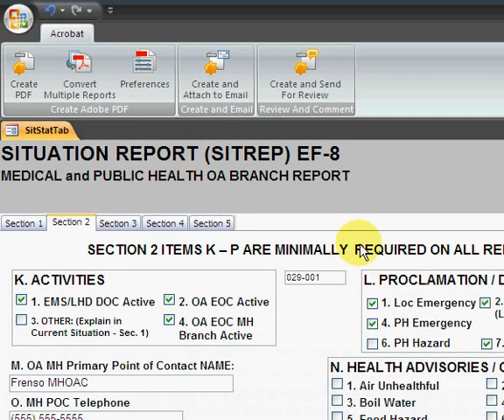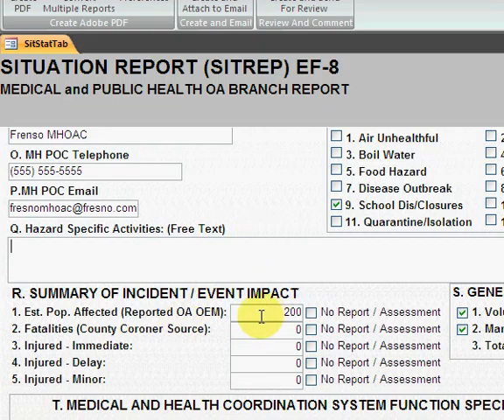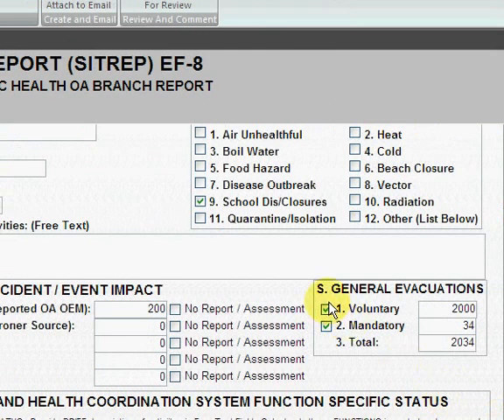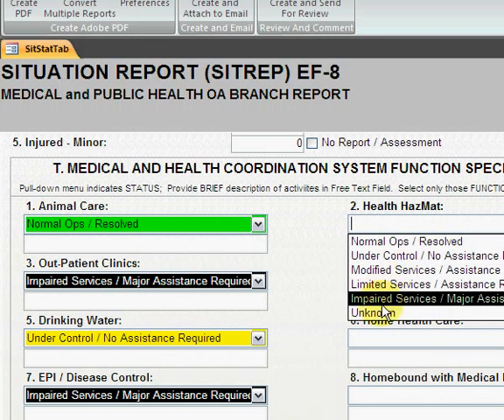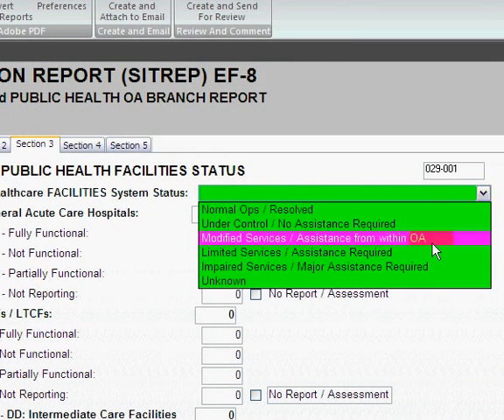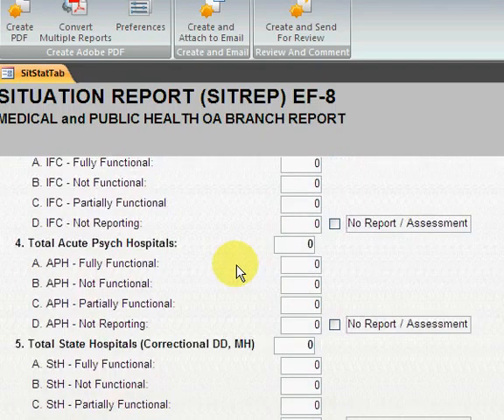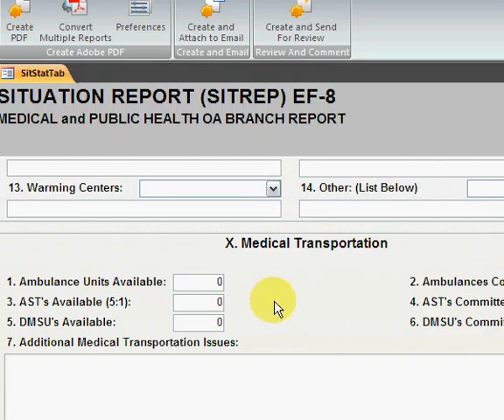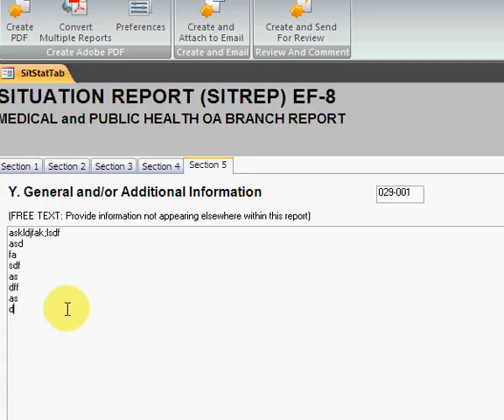Part 11: The Remaining Fields - California Public Health & Medical EOM Situation Report